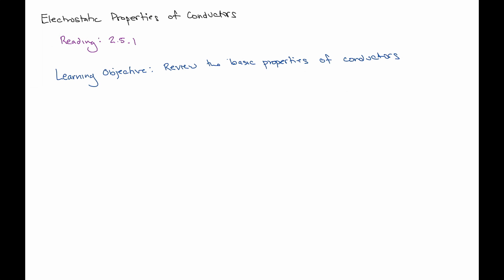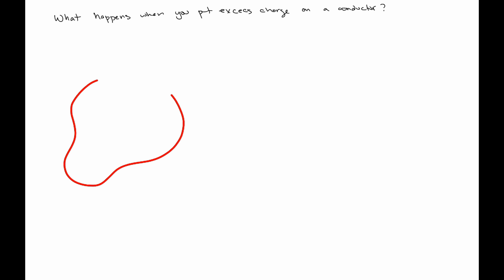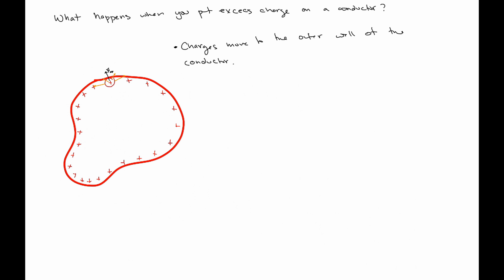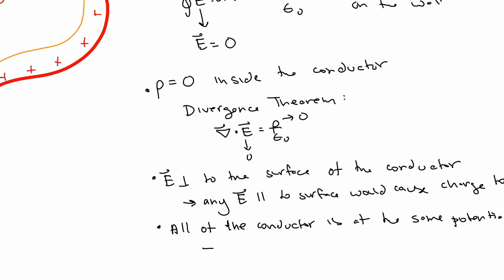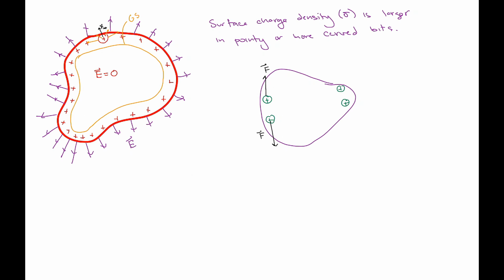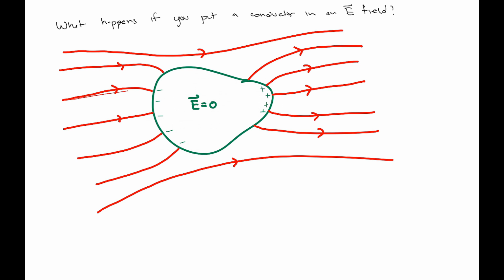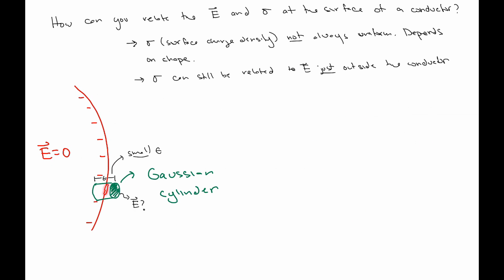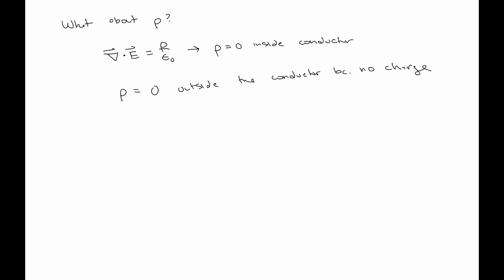45. Properties of Conductors